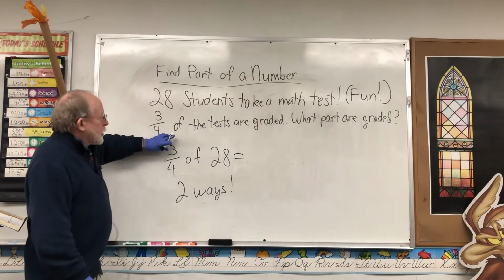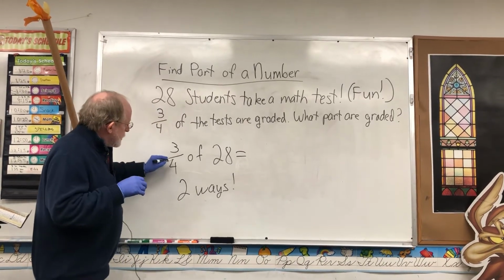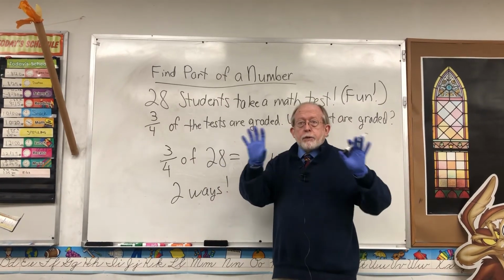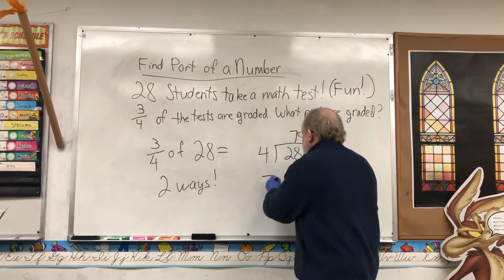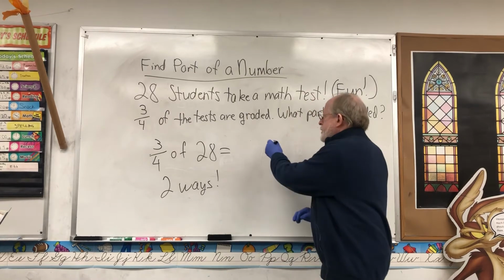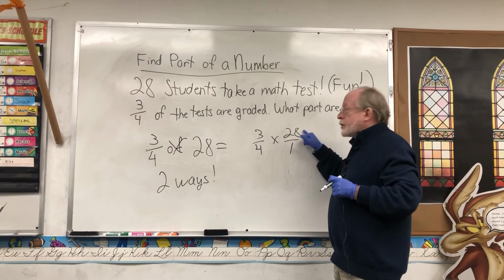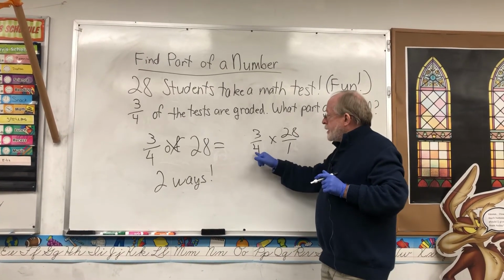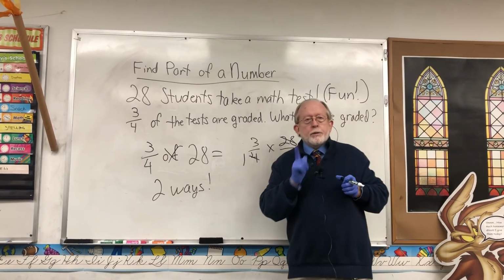Math Lesson - April 14, 2020